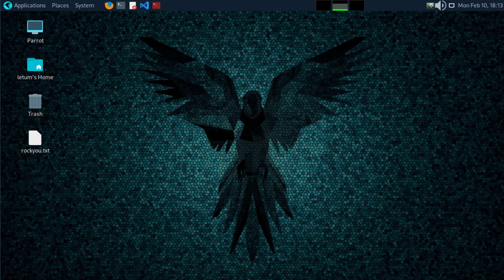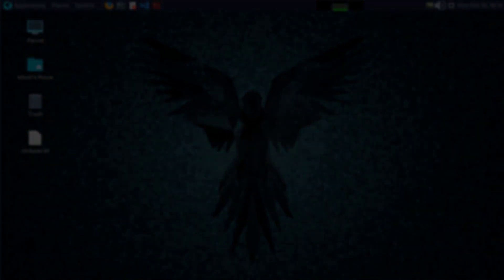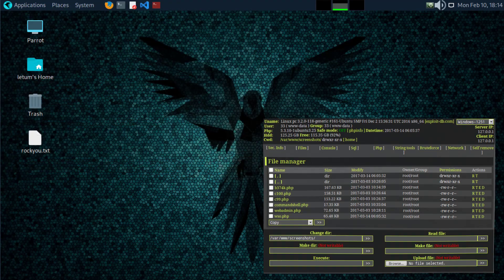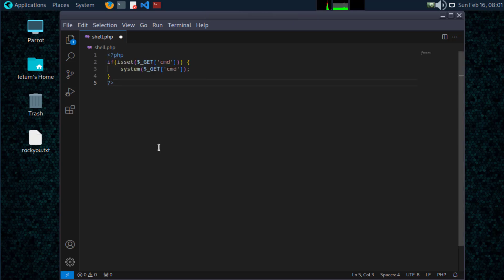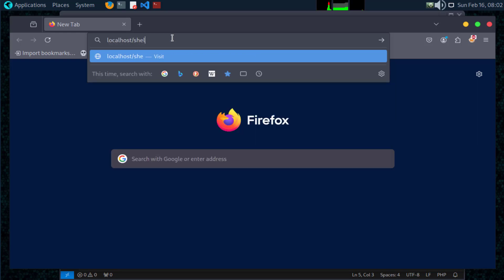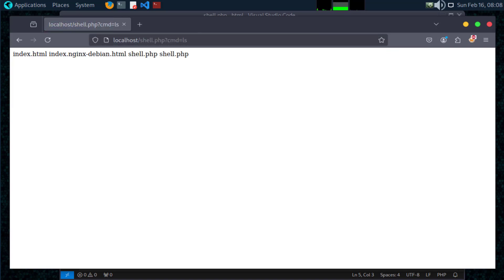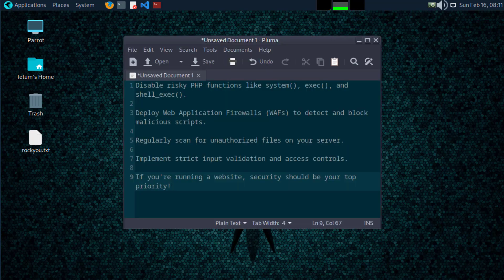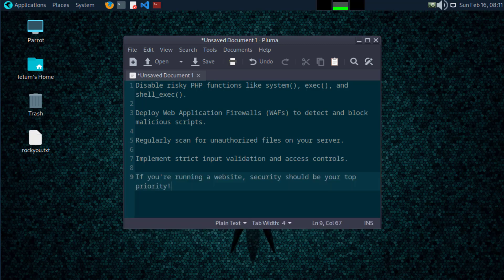How to Create a PHP Web Shell for Ethical Hacking | Cybersecurity Tutorial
Learn how to create a basic PHP web shell for ethical hacking and penetration testing! In this tutorial, we'll break down what a web shell is, how it works, and how security professionals use it to identify vulnerabilities.

🔹 What You’ll Learn:
✅ What is a web shell and how it works
✅ Writing a simple PHP web shell
✅ Testing it on a local server (XAMPP)
✅ How to secure your web applications against web shells